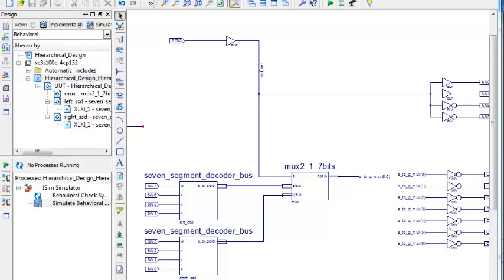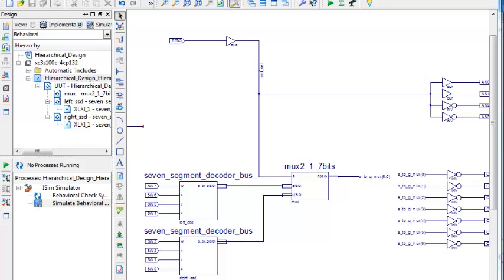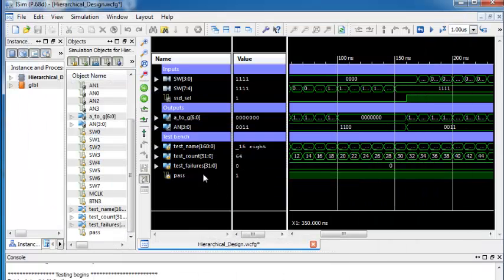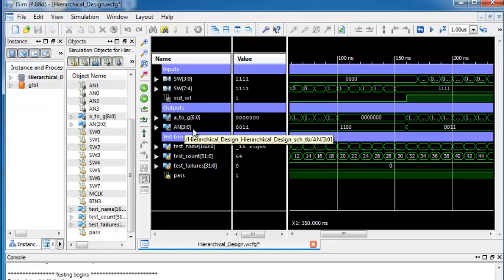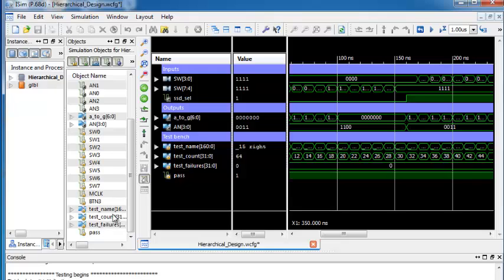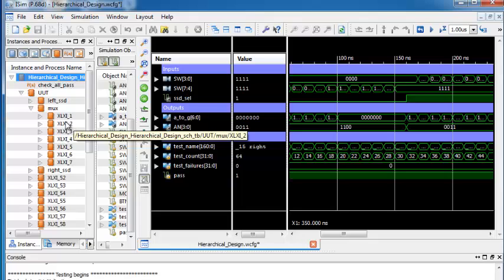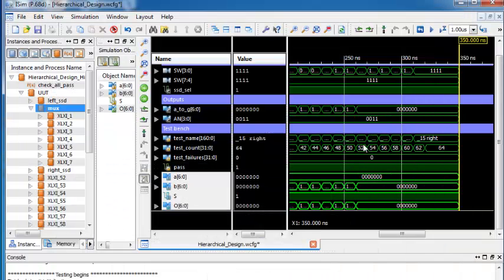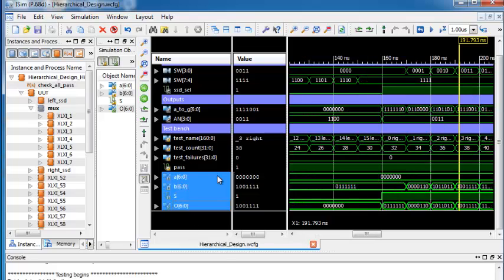hierarchical design simulations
A tutorial on expanding Xilinx ISE ISIM processes for debugging purposes